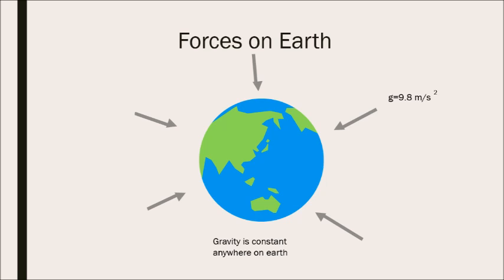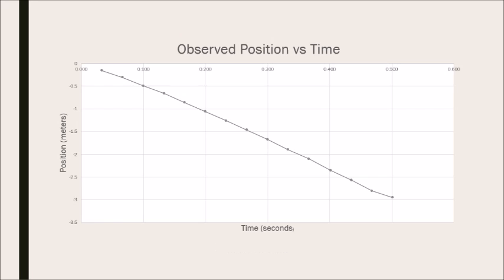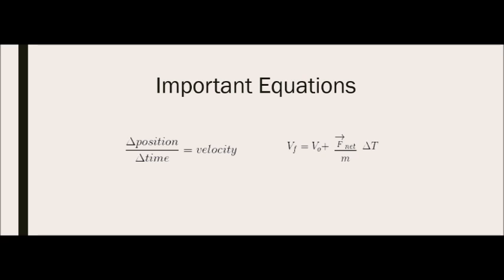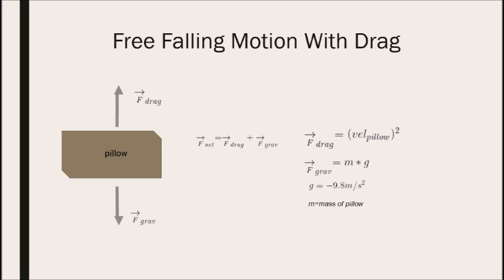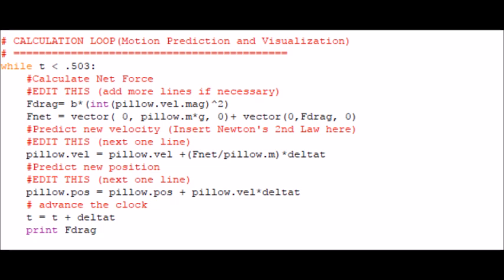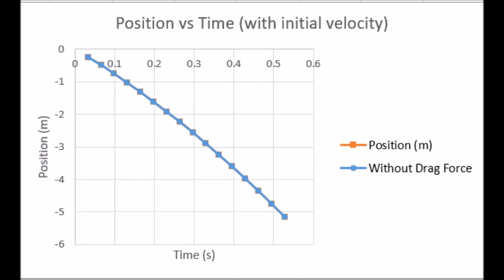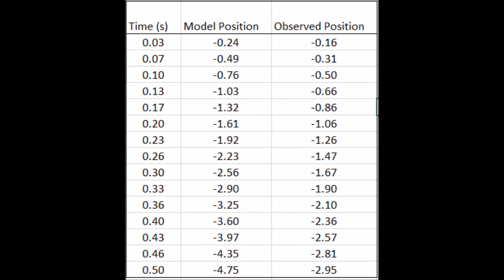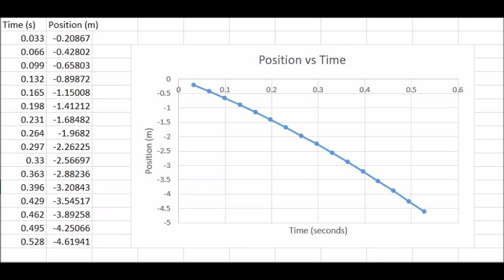lab 2 movie